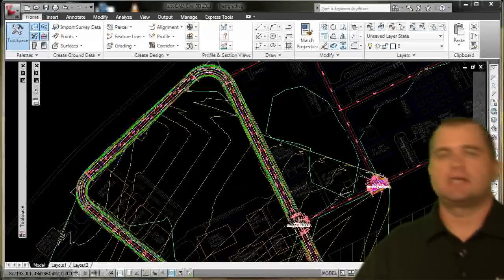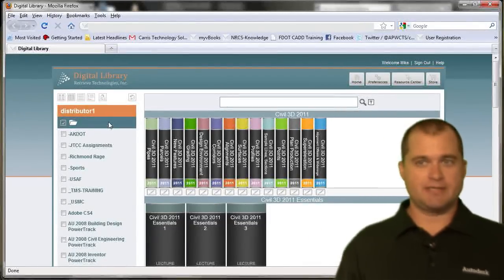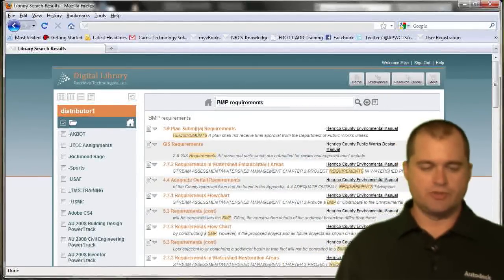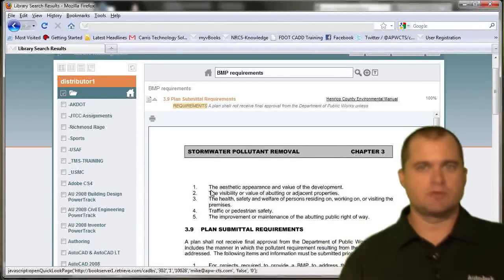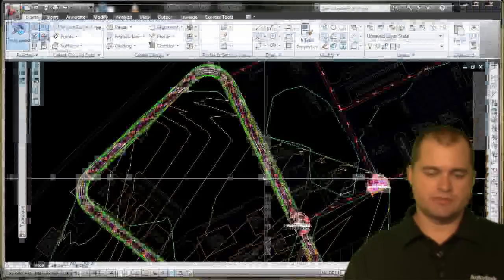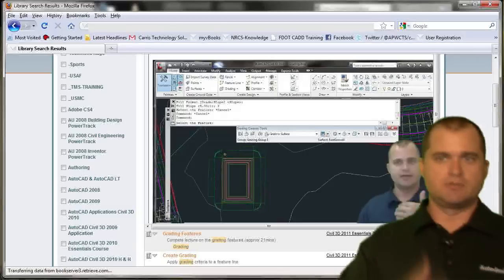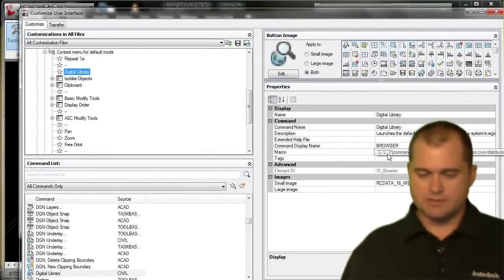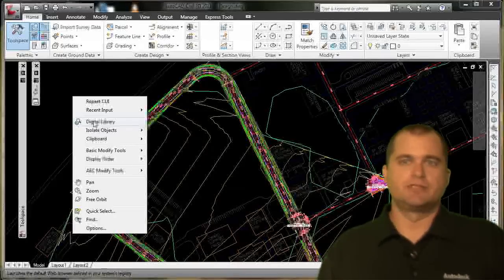Custom Help and Support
This video will demonstrate how to integrate your Digital Library into your Design Software application to provide easy access to you knowledge base.  Enhance your training/support and knowledge information using this state of the art technology.